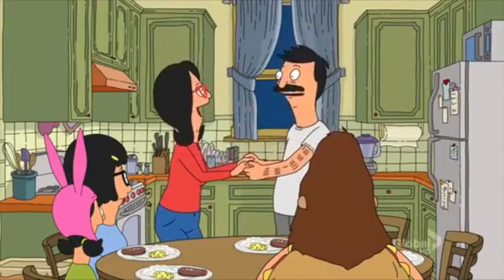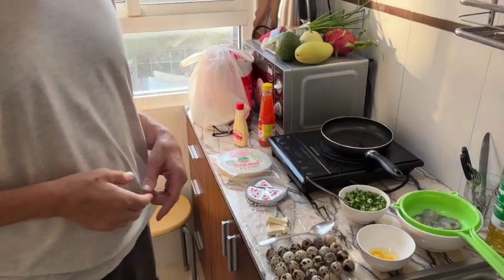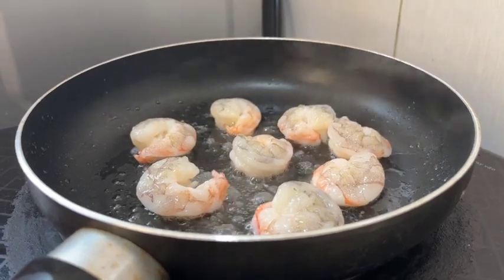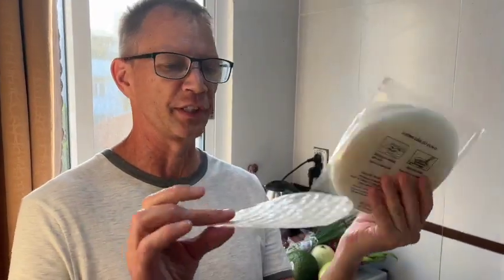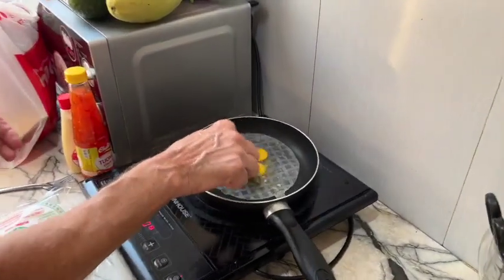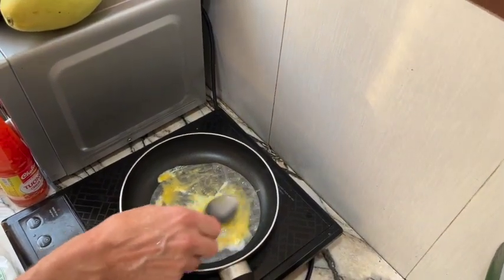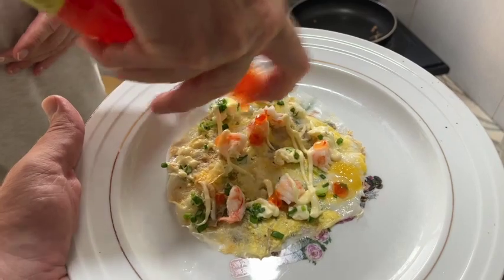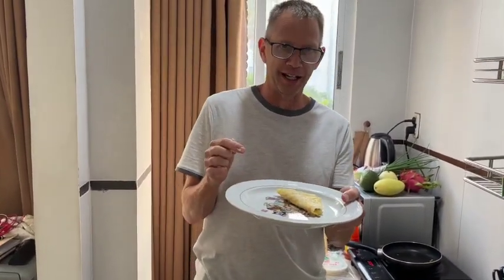We're cooking Vietnamese Pizza in our tiny Airbnb kitchen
In this video we are cooking unfamiliar local food again. Since we are in Vietnam, we are making Bánh Tráng Nướng, otherwise known to Westerners as Vietnamese Pizza (though really, it is nothing like pizza, except visually.)

► FREE THINGS FOR TRAVELERS
How many countries have you been to?

We’ve published our RULES FOR COUNTING COUNTRIES
Part 1: HOW MANY COUNTRIES - The Rules for which destinations to count
Part 2: HAVE YOU BEEN TO - The Rules on what you have to do to say you've "been there"

► ABOUT US
This channel is for travelers. We are David and Robb, and have been traveling together for 30 years. We’ve been to over 85 countries and territories (so far) on trips that have ranged from a couple of weeks to a couple of years. We are currently taking a four year sabbatical and offer you an unconventional example of what is possible.